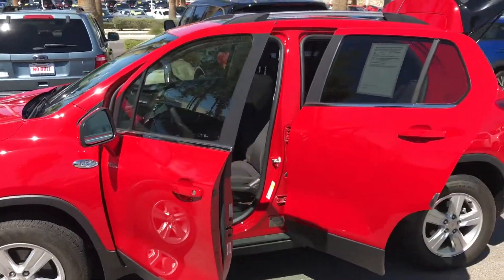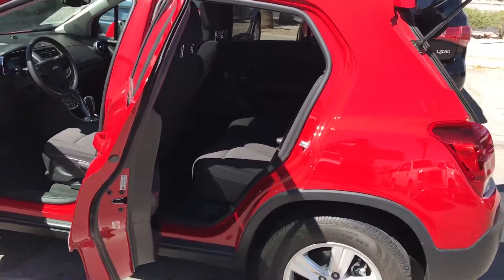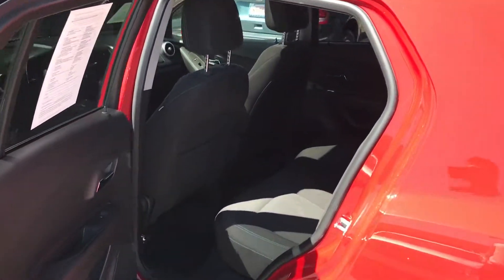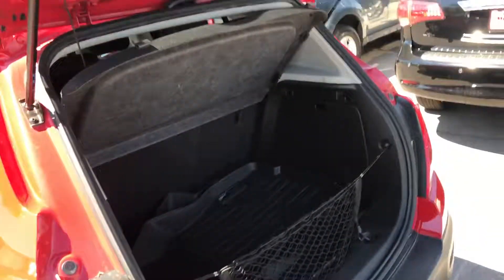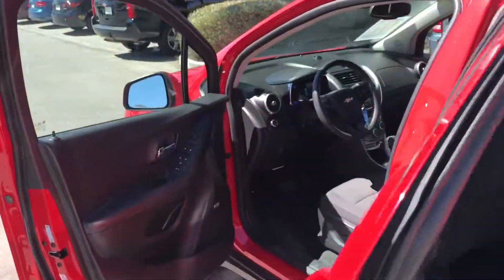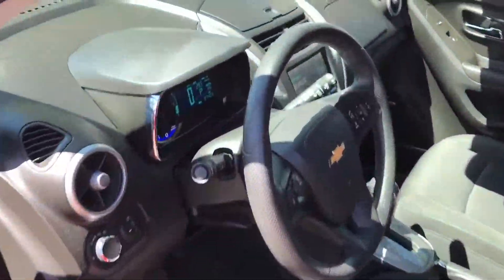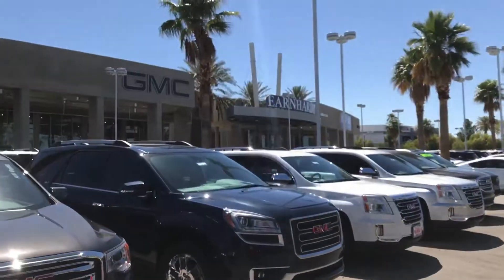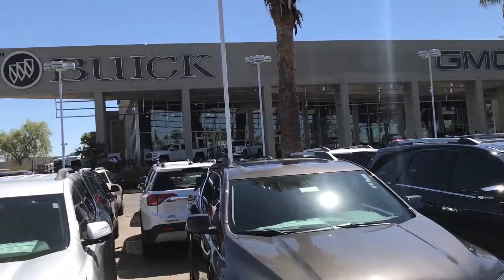youtube video #-a0S-oZ_Yyw